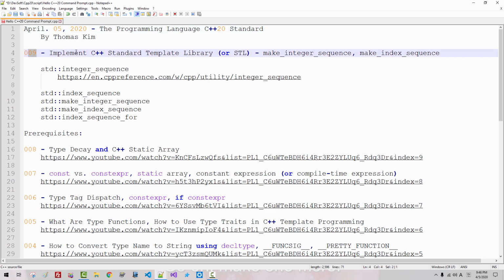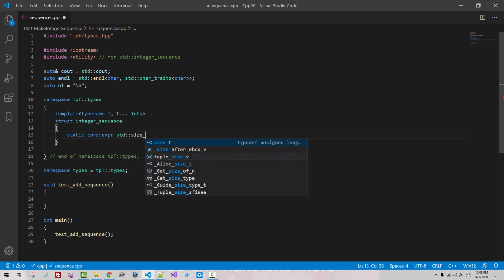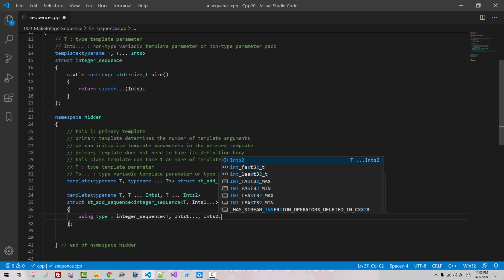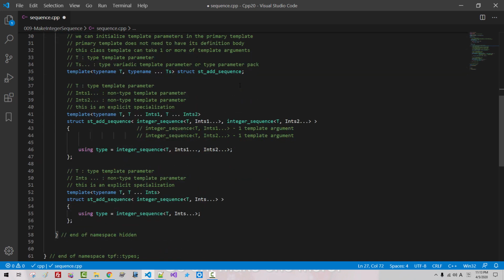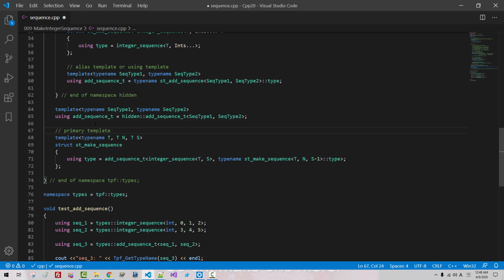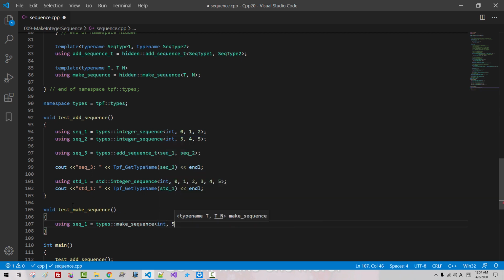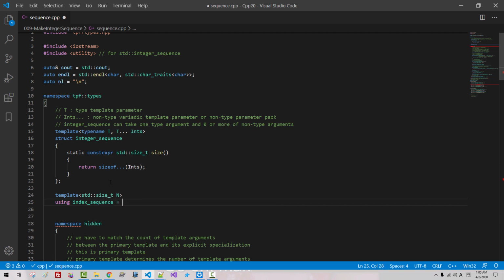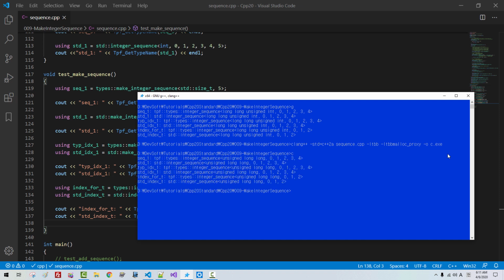009 - Implement C++ Standard Template Library (or STL) - make_integer_sequence, make_index_sequence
std::integer_sequence

 std::index_sequence
 std::make_integer_sequence
 std::make_index_sequence
 std::index_sequence_for

Please pay special attention to these terms;

 template parameter,
 template argument,
 primary template,
 explicit specialization,
 type template parameter,
 non-type template parameter